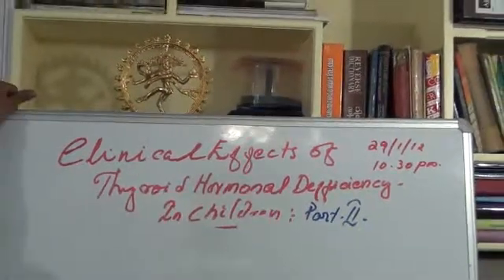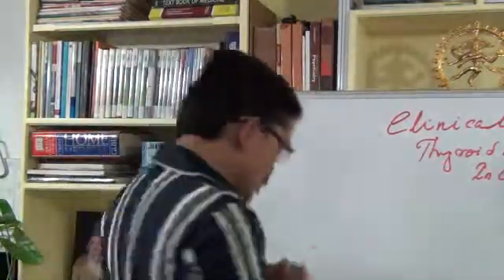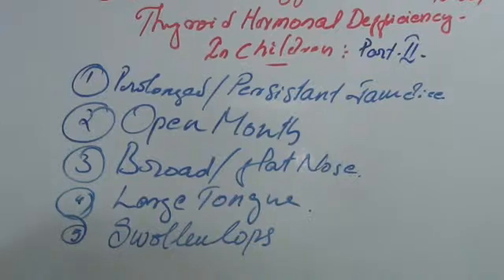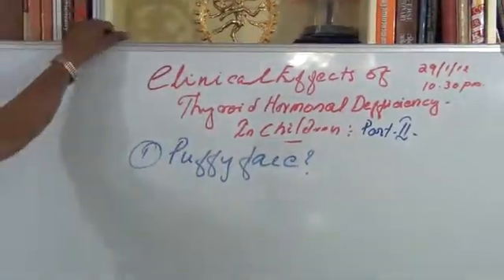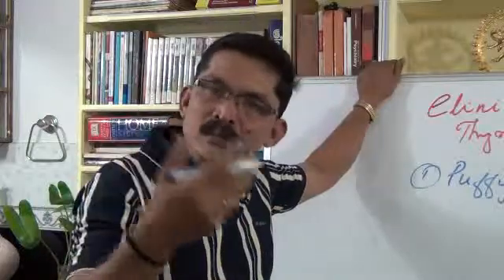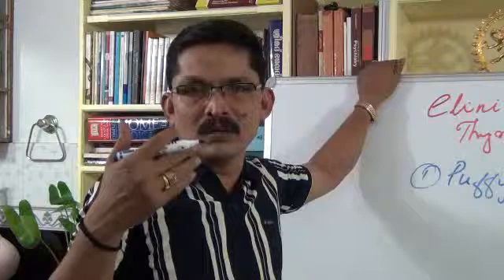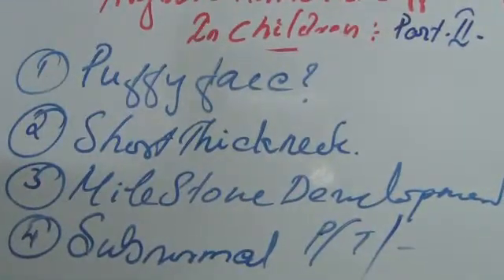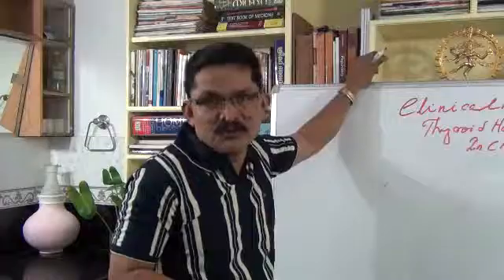ഹൈപ്പോതൈറോയ് ഡിസം- കുട്ടികളെ എങ്ങിനെ ബാധിക്കുന്നു ' ?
Dear friends  ur patient may be a 'Good Baby',
Constipation,
Feeding problems,
Large / open fontanels,
Broad hands &,
Short fingers,
Umbilical hernia,
Sleepy,
Dry /wrinkled skin,
Hoarse's like sound,
Prolonged neonatal jaundice,
Relatively narrow forehead,
Open mouth,
Broad flat nose,
Large tongue,
Swollen lips ,
Puffy  Face,
Poor nail growth,
Short- thick neck,
Delayed milestone development—Mental /physical,
Subnormal --pulse-temp. & blood count, Please do remember that ur patient may have s/s in singly/in combination.